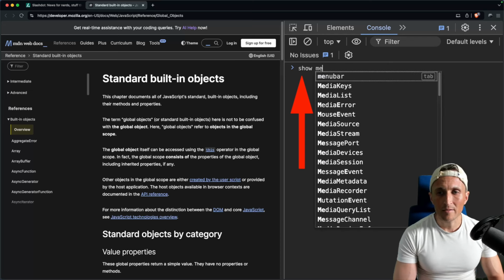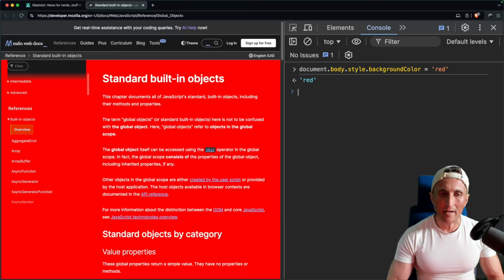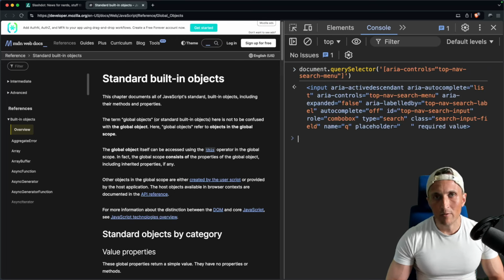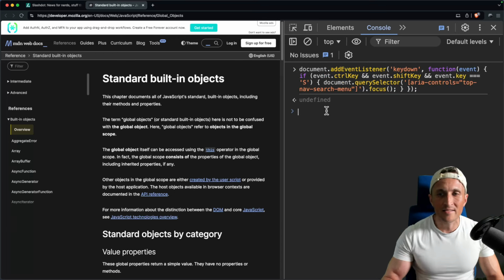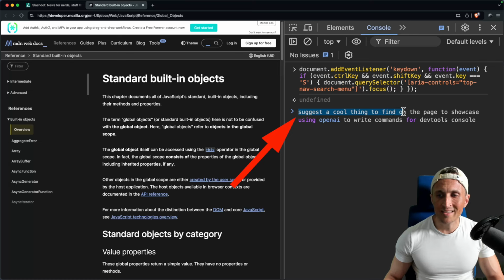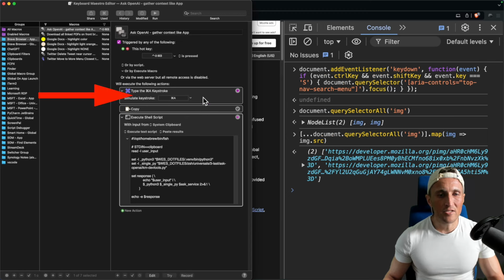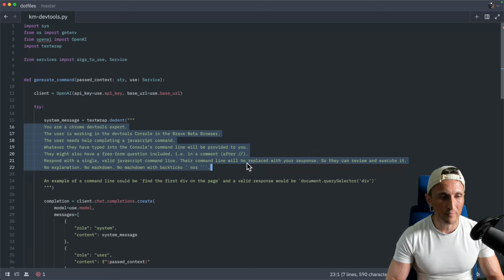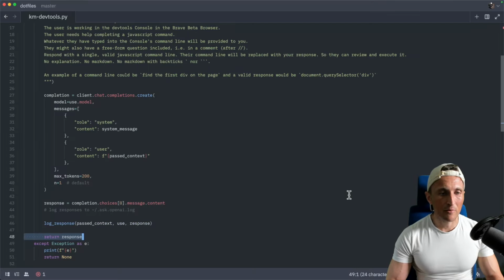Generate JavaScript Commands in the Console with OpenAI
Just like generating commands at the command line and in the vim command mode, it makes sense to add integrated support to generate commands right inside of the Chrome DevTools to be able to ask a question and get back valid JavaScript to execute!

Combines all of this into a simple keyboard shortcut
- Open ChatGPT
- Explain what you need help with, i.e. JS in DevTools console
- Copy and paste the response